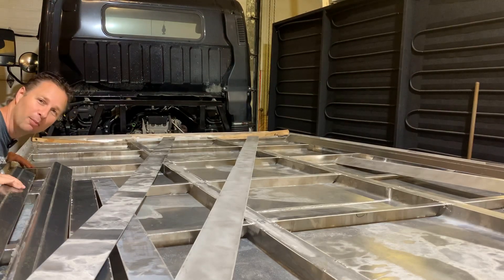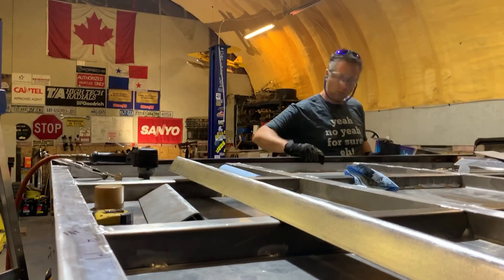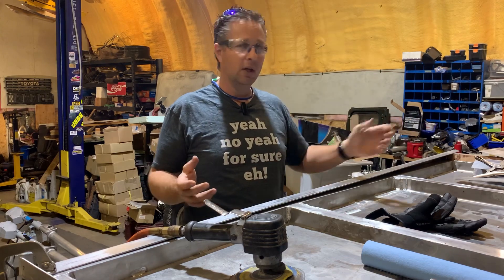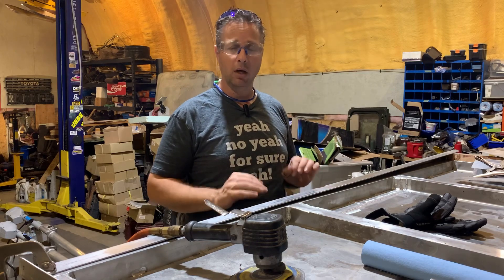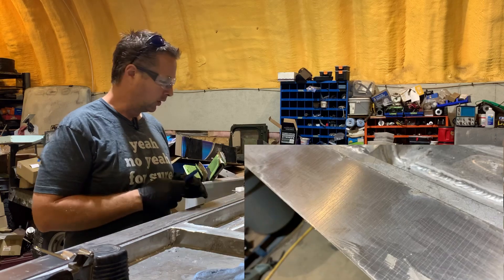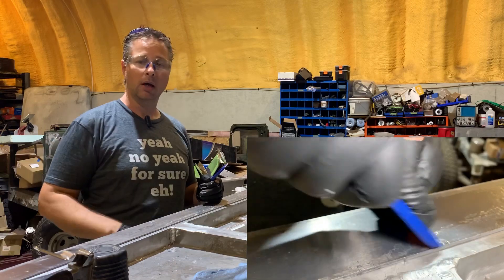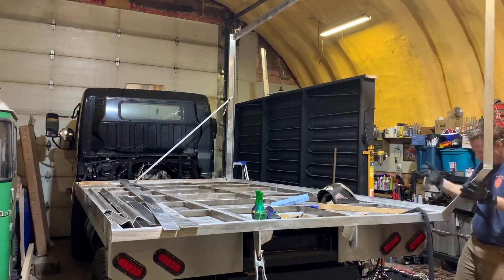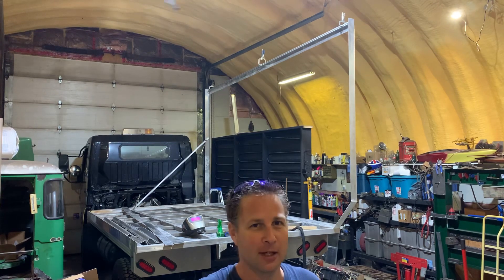A new direction! Habitat walls going up | Fuso Overland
EP71 it’s finally going up!   Starting to frame in the exoskeleton in aluminum, which will hold our composite panel walls and ceiling.   Some aluminum cleanup, surface preparation, and welding to build a wall, and then install it on the camper floor!

I like to share a few items in the video descriptions, to help people who are going down the same road.  Sharing information always helps, so I hope some of these links can help you!

This is the plastic scraper I used to remove the glue.  There are several out there, which I can’t compare, but this one worked quite well

These are the Watson Green Monkey Biodegradable powder free Nitrile gloves that I use while working in the shop.  I’ve been using these for several years, and they are great.  These are 5 mil thick, so you can still feel what you are doing, but as I’m sure you’ve noticed they do tear from time to time - mostly caused by my rings or running into sharp edges - so, if you commonly have these issues you might want to check some of their thicker sizes.  Great gloves, and better for the environment.